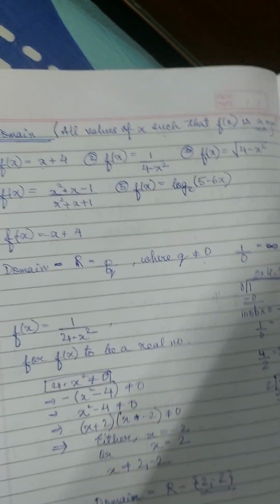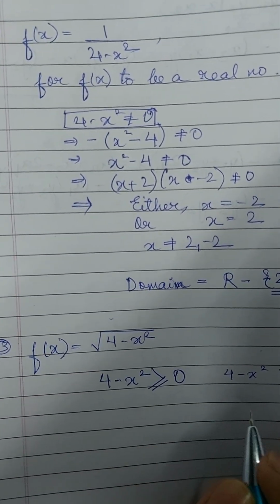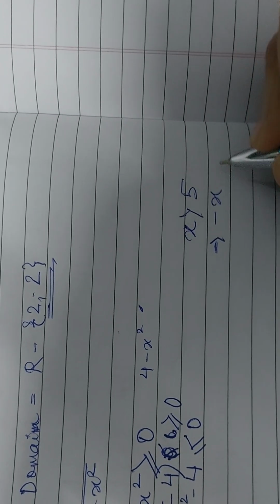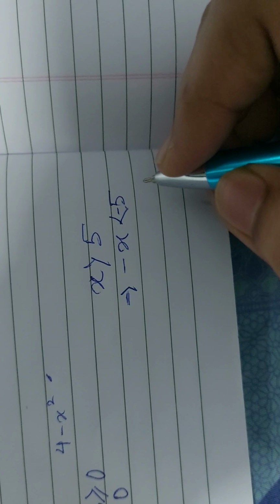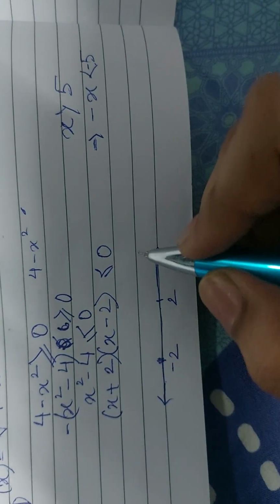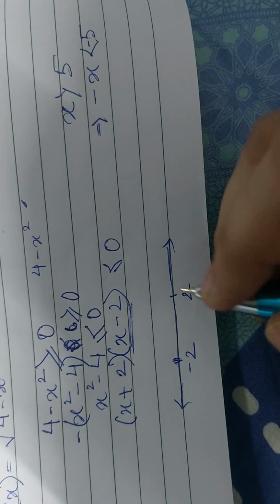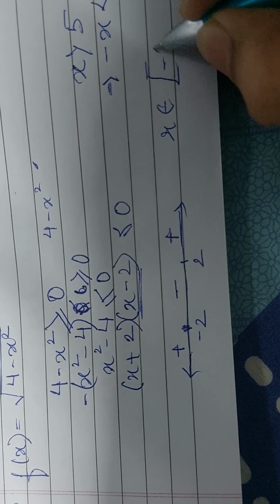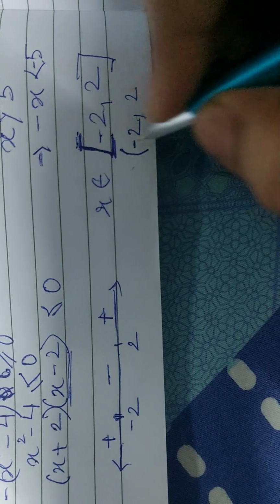Domain and Range of a Function Part 2| Class 11 ISC